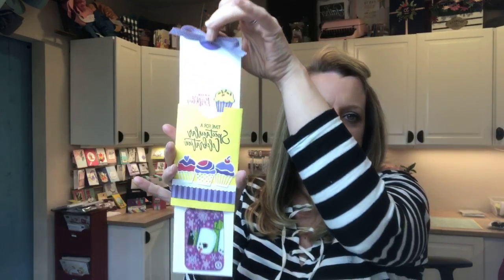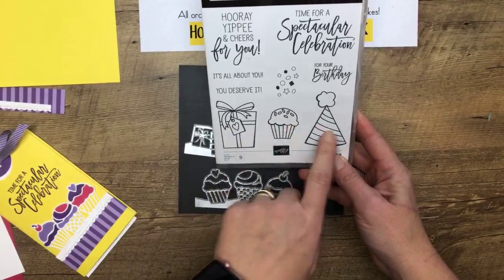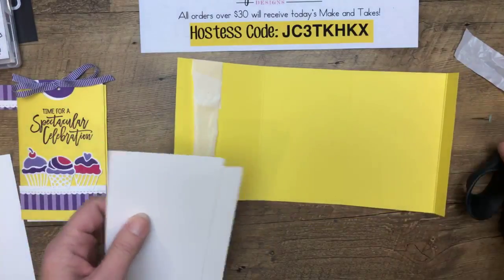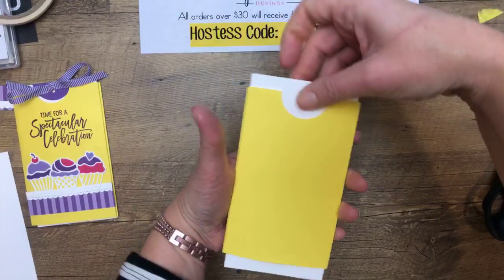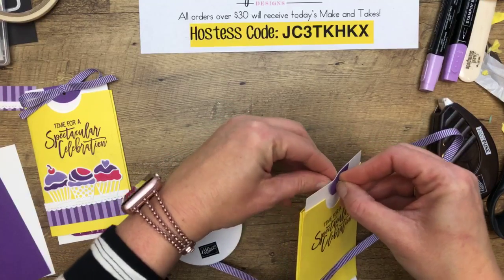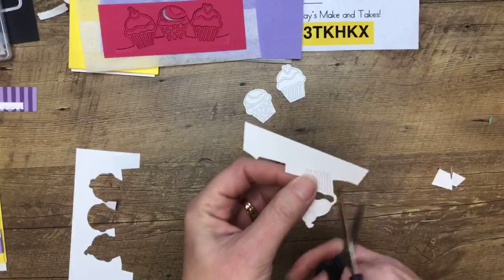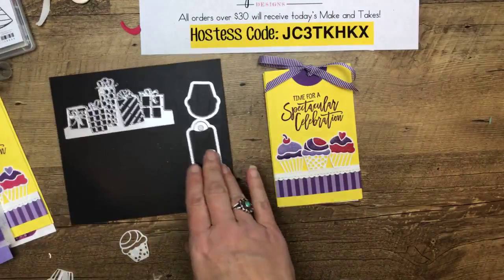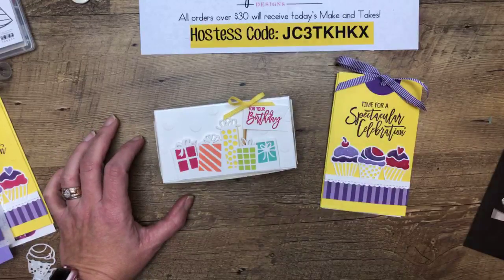Birthday Cheer Double Slider Gift Card Holder (Facebook Live Recording)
Birthday Cheer Double Slider Gift Card Holder
This week's Facebook Friday Host Code is JC3TKHKX (receive three free make and takes when you use this Host Code!)